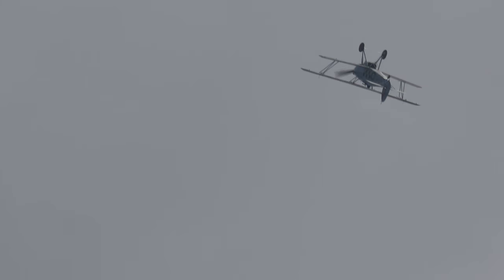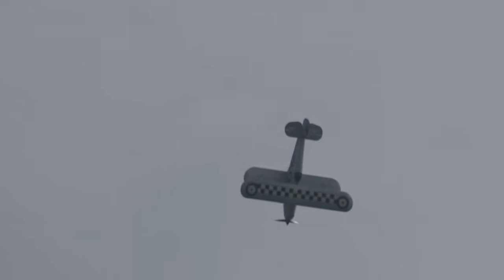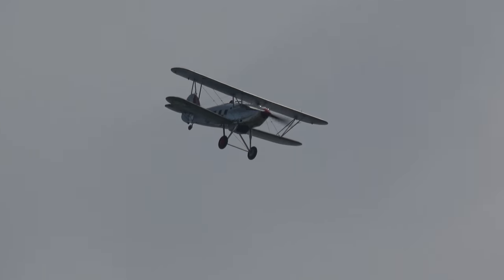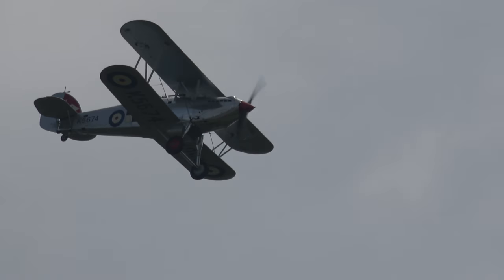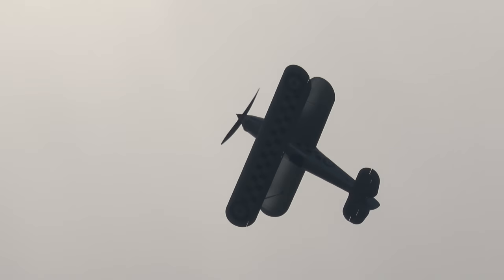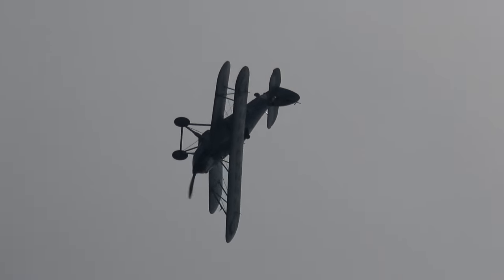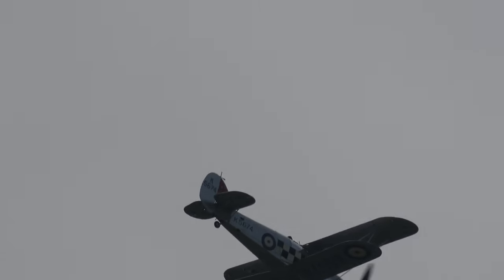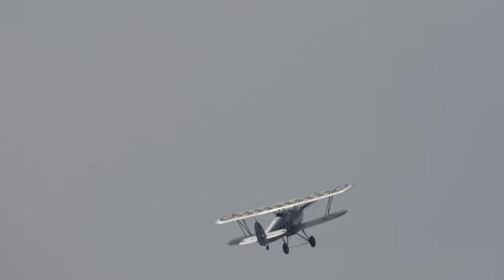hawker fury 1 cosford airshow 2018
a lovely display from the hawker fury